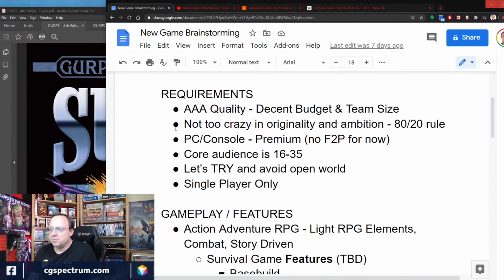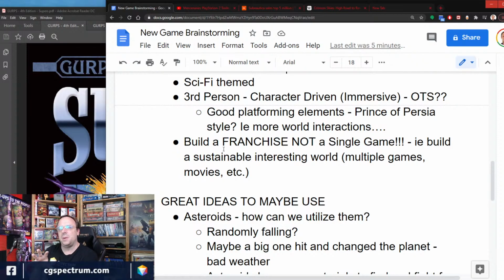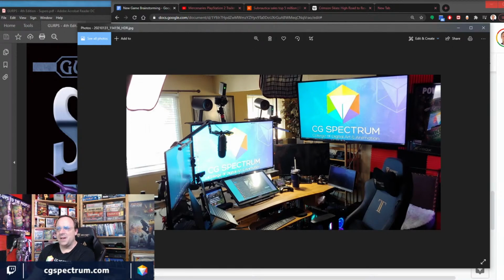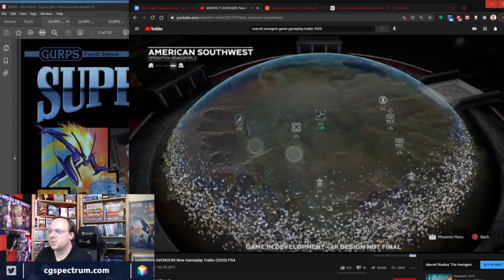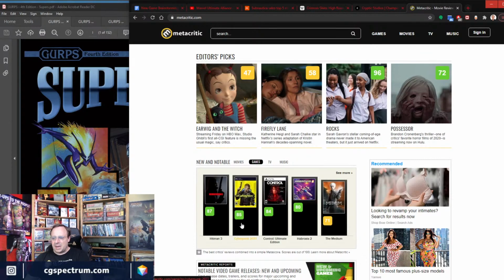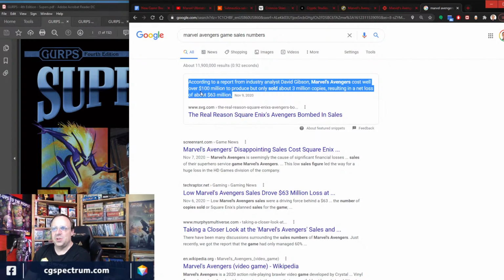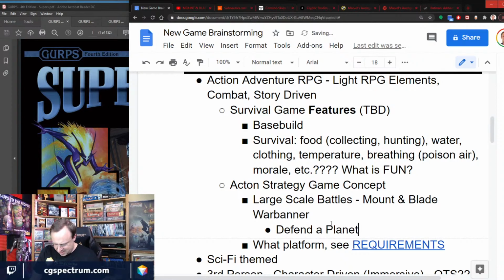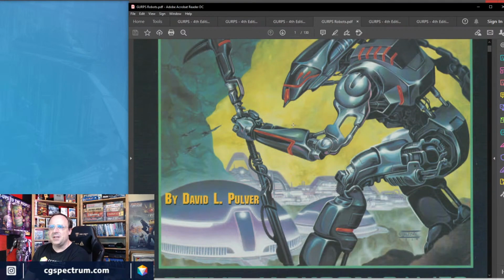Let's Design a Game - Part 2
Continue to design a game with Troy!

CGS Live - Game Design 30 - Let's Design a Game - Part 2

Meet your mentor: Troy Dunniway is an award-winning game designer and executive with 25+ years of game dev experience at major companies like Microsoft, EA, Ubisoft, Insomniac, Disney, and Samsung. He’s shipped 100+ titles on almost every platform and genre and poured his decades of knowledge into CG Spectrum’s Game Design Diploma course - which he created and also teaches.